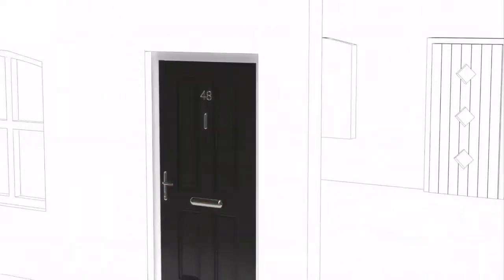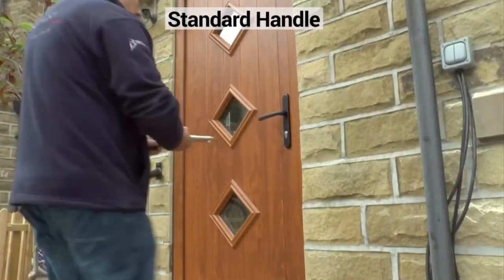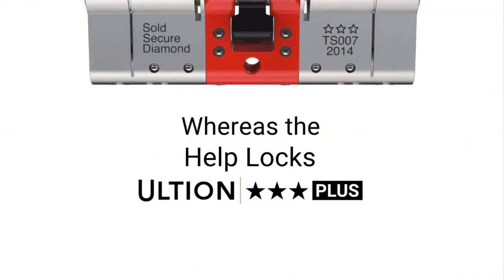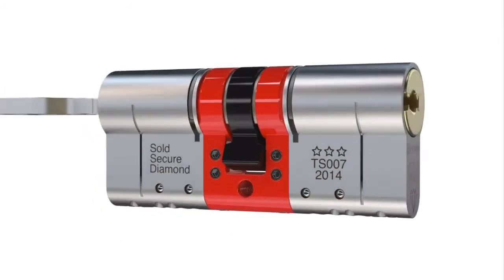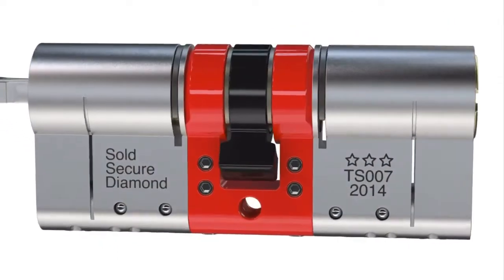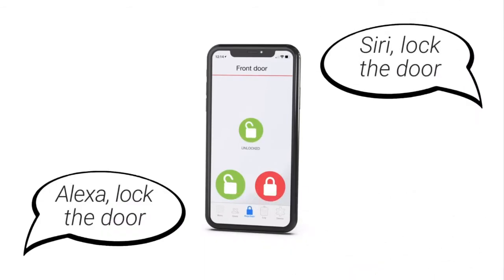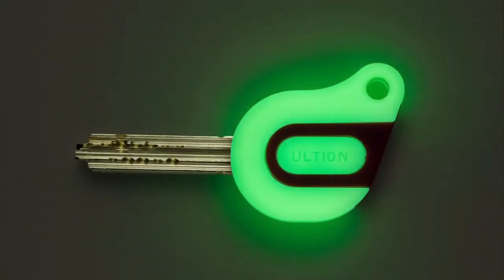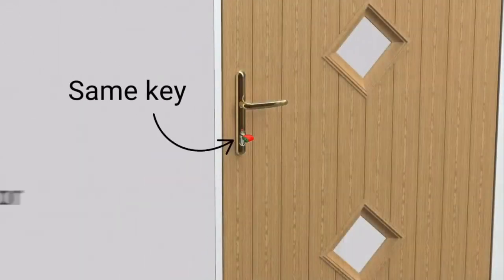TS007 3 Star & Sold Secure Diamond Grade, Lock, Ultion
Ultion review

This video features Ultion & Ultion Smart two of Help Locks flagship products.

To enquire about purchasing Ultion or if you are in West Yorkshire, having one of the Ultion products supplied & fitted, call